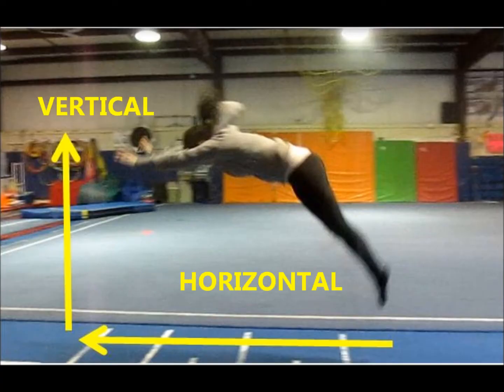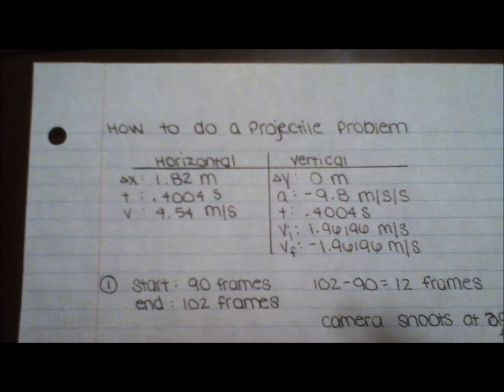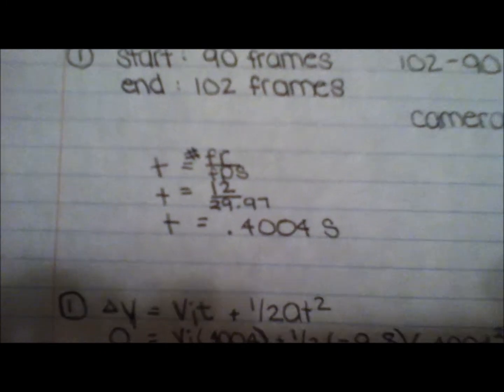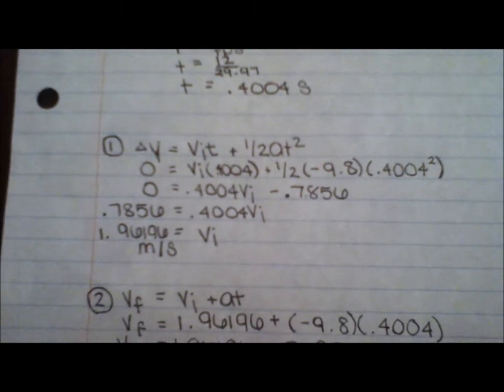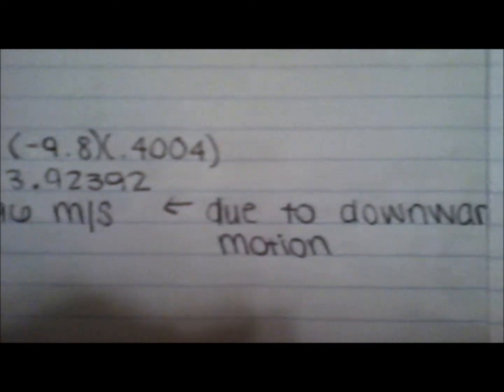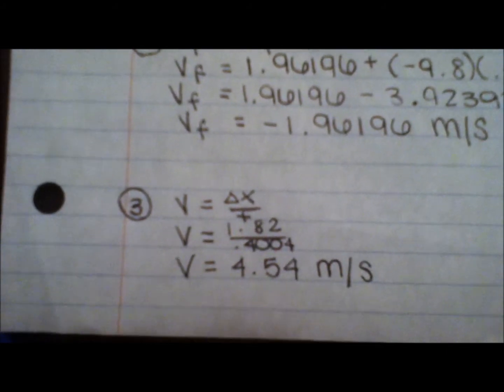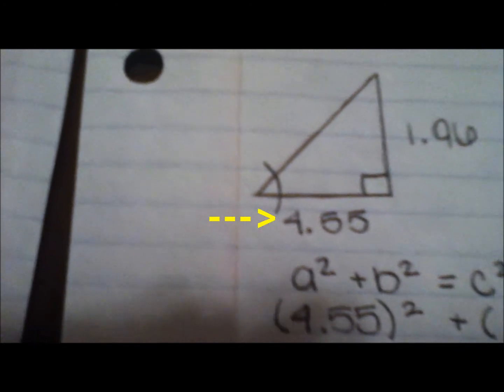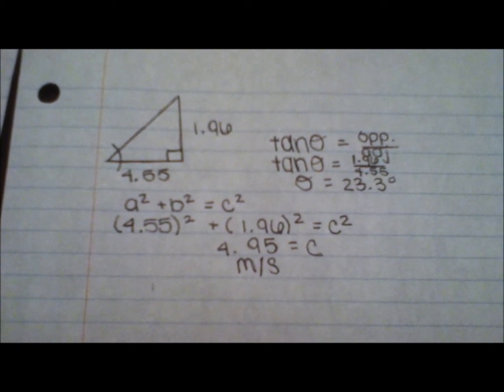Projectile Motion of a Gymnast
This is a student created video where we look at the projectile motion of a gymnast.